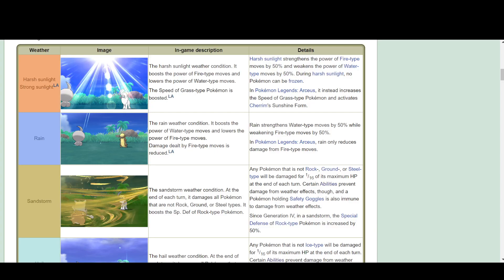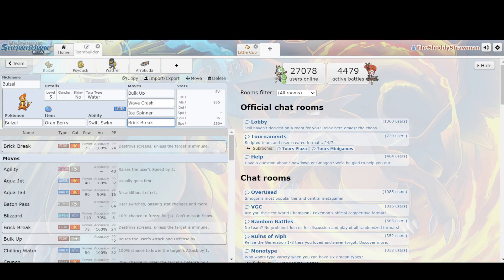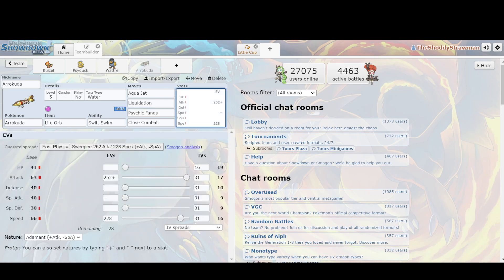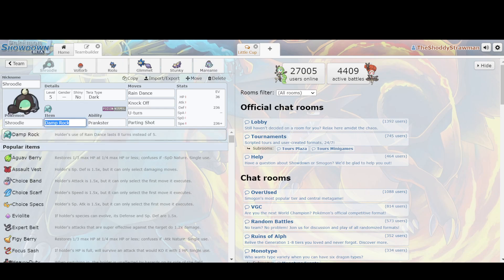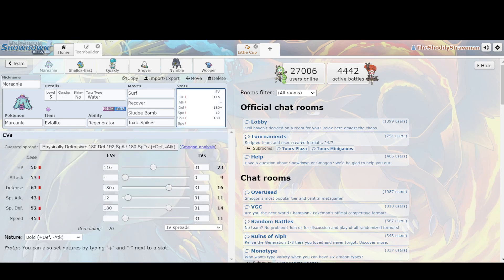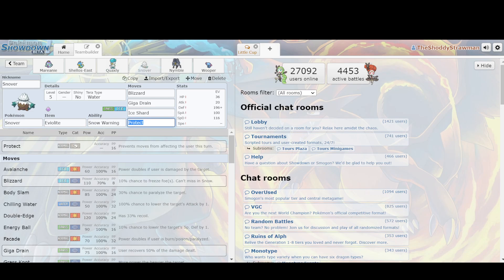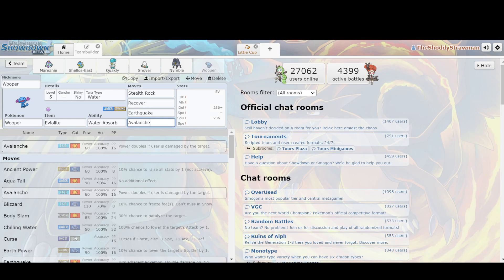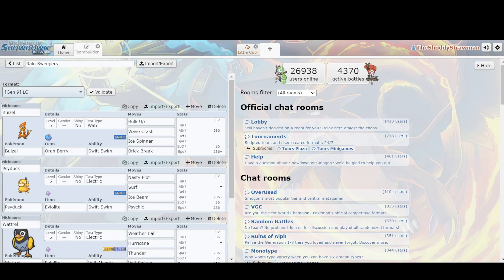Scarlet Violet Little Cup Discussion: How Rain is Viable even without an Autosetter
Ever since abilities were introduced in generation 3, weather has been a fundamental part of many metagames. One of the biggest reasons for this is the autosetter. However, could rain be viable without one? LC's answer to this is... yes. Somehow.

If you want to know which of the 3 starters of Scarlet and Violet is the best, watch this video